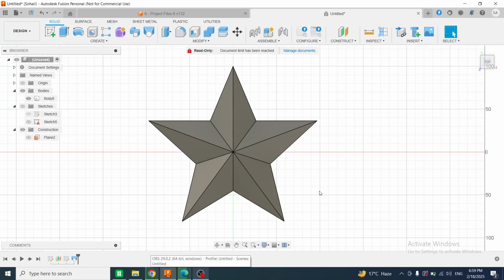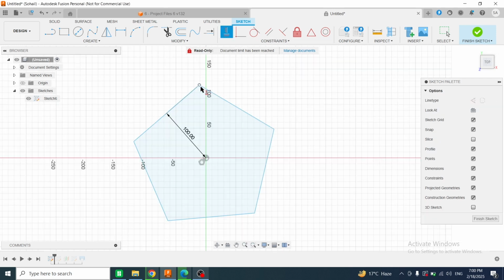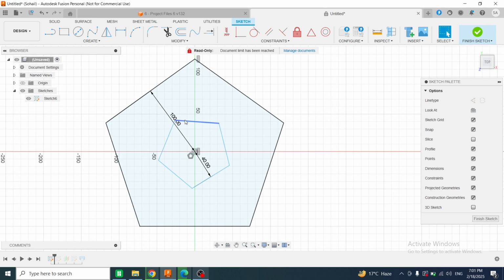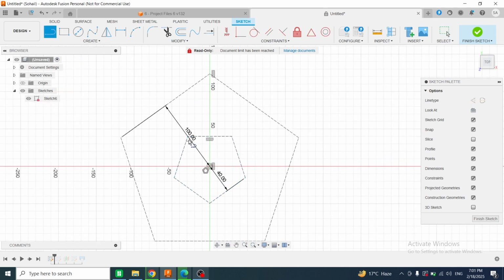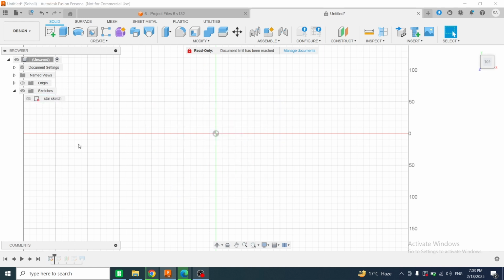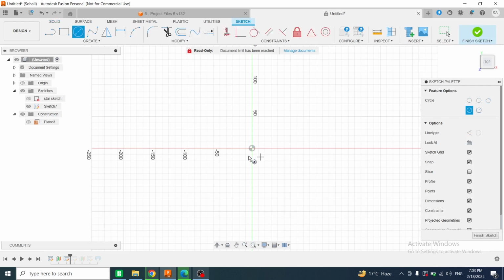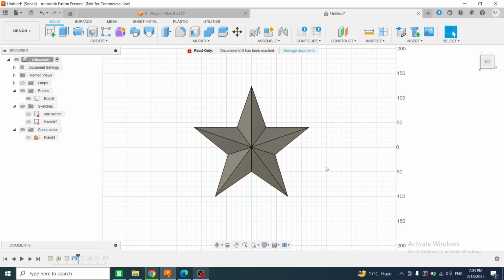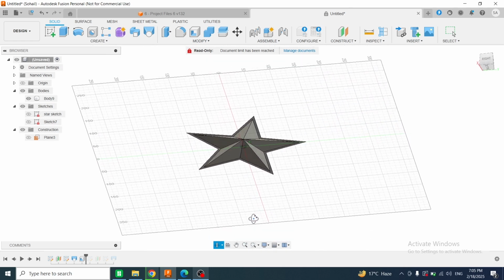How to create a star in Fusion360 for beginners | Very Easy guide Tutorial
In this lecture i will explain how to create a star in fusion360.